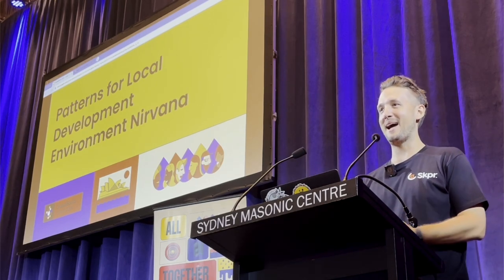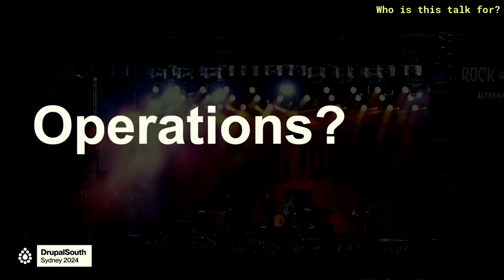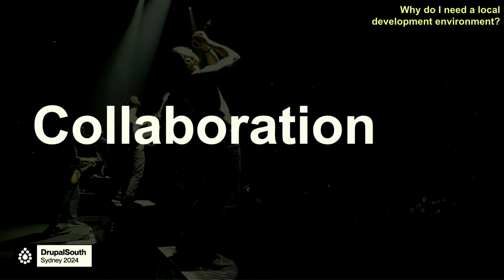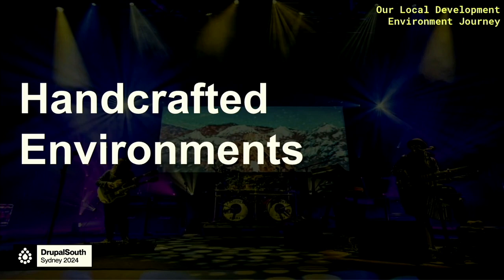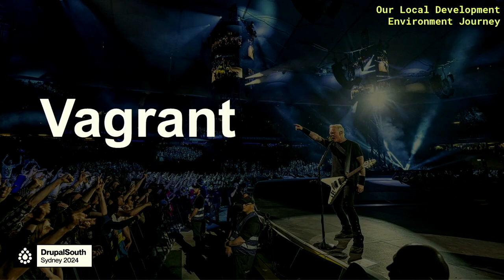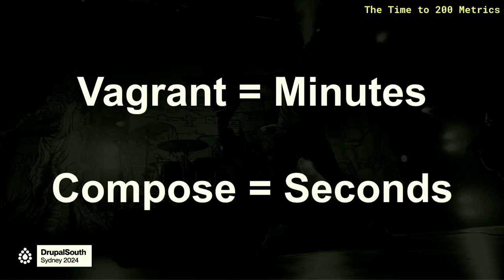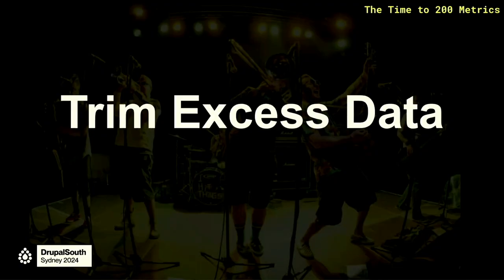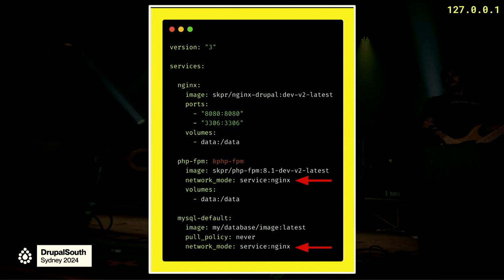Patterns for Local Development Environment Nirvana / Drupal Development / Nick Schuch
Recorded: 10:50 Thu, 21 Mar 2024, Main Room, DrupalSouth 2024 Sydney

Local environments are a pivotal piece of infrastructure that allow us, as developers, to build and debug efficiently with confidence.

PreviousNext have been on a journey toward local development nirvana for a decade and built up a list of patterns along the way.

This talk will provide attendees with a set of actionable patterns to improve their local development environment workflow.

Presentation Outline:
- Introduction
I edit my code on production. Why do I need a local development environment?
- The local development landscape
- Patterns
Keep it Simple
Time to 200 Metric
Image Composition
Networking
Setting.php
Database Images
CI/CD Integration
- Questions

Speakers: Nick Schuch

Driven and passionate about technology, Nick Schuch is a highly experienced systems administrator who has been involved with the Drupal community for over a decade.